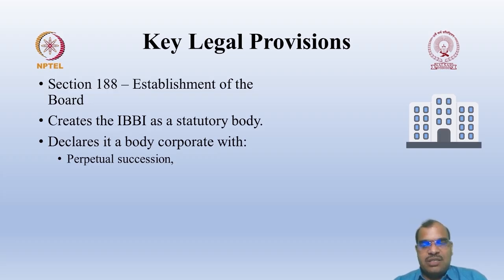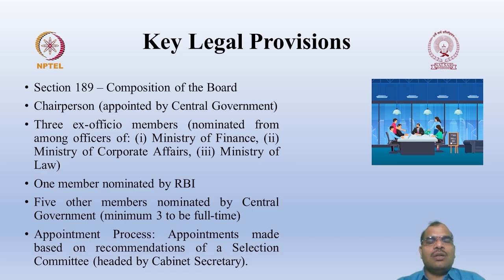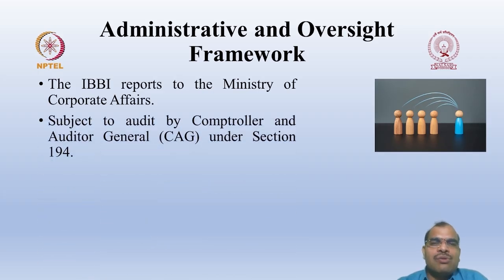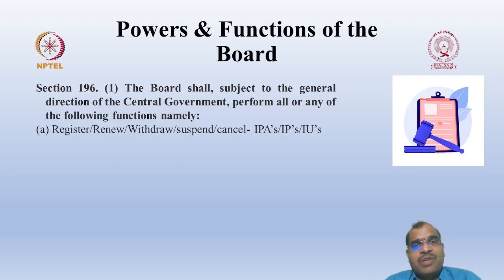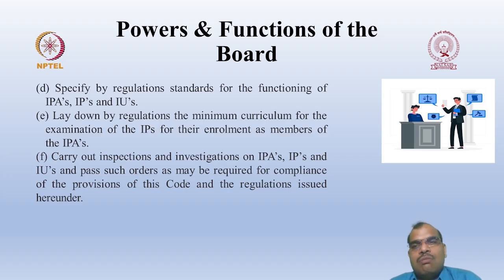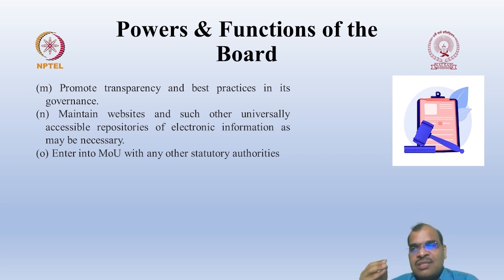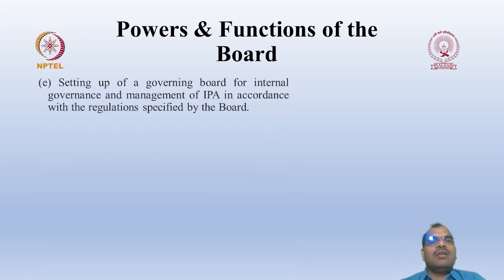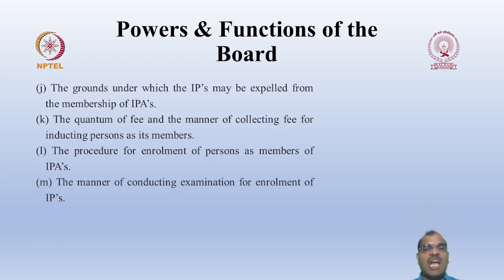Insolvency and Bankruptcy Board of India (IBBI)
Statutory Origin, Administrative & Judicial Oversight, Powers & Functions of the Board